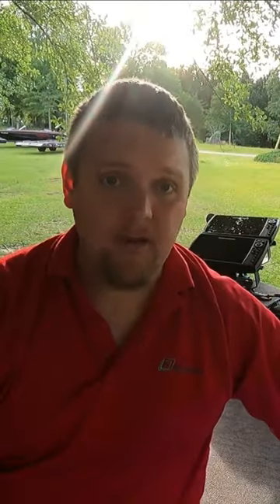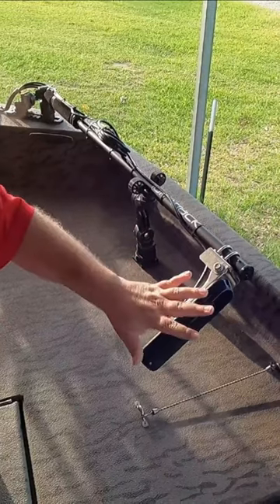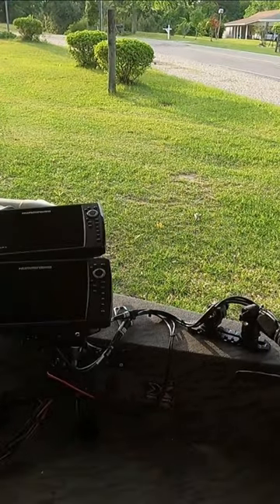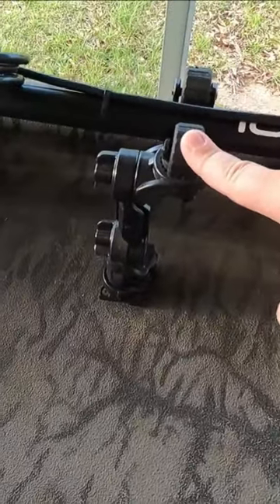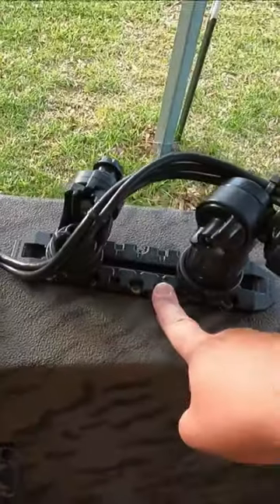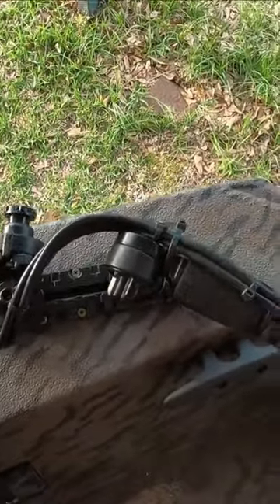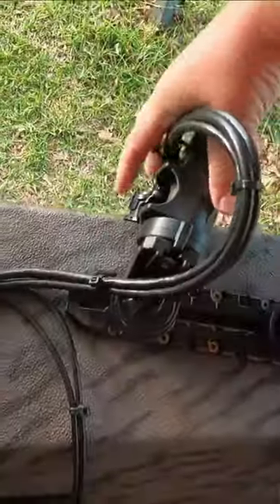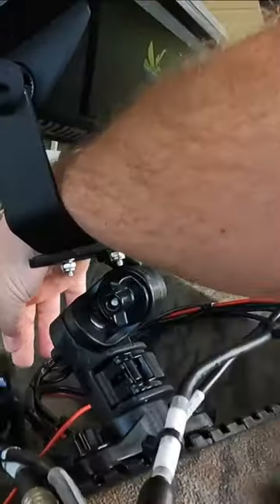Humminbird Helix 8 Quick Detach Mounts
How I mounted my sonar units for quick detach using Yakattack mounts.